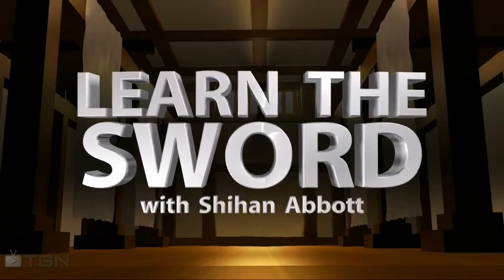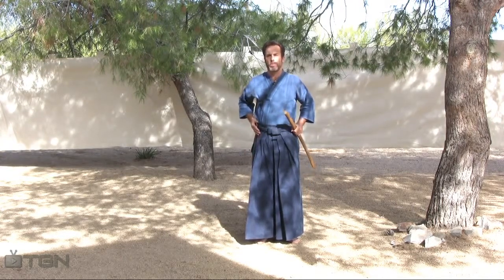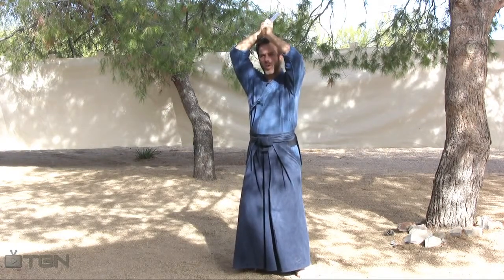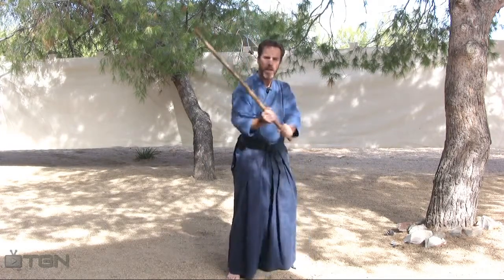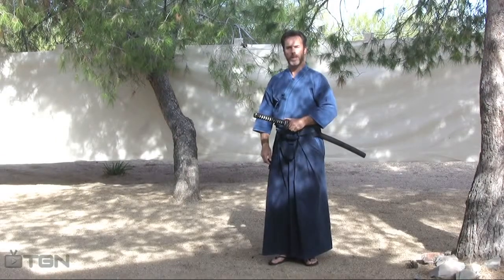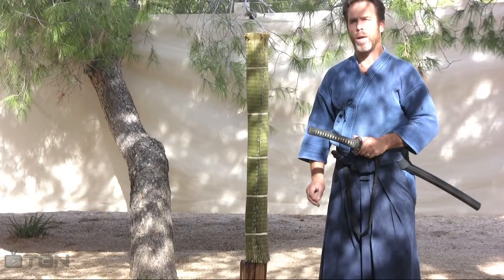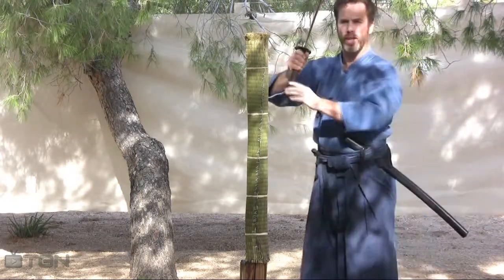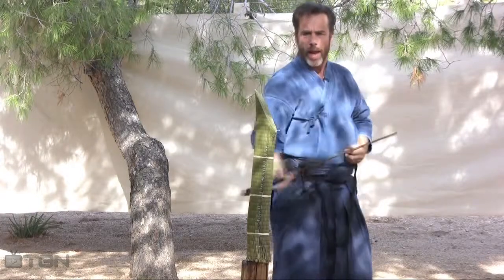Test Cut Lesson 3